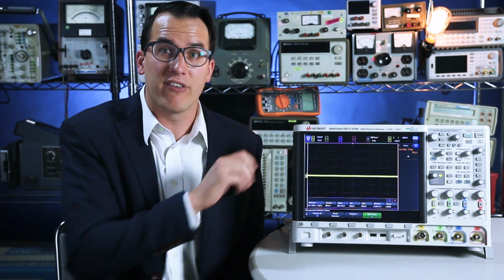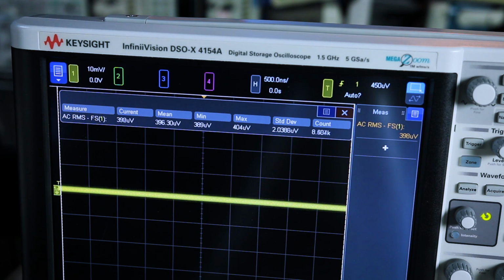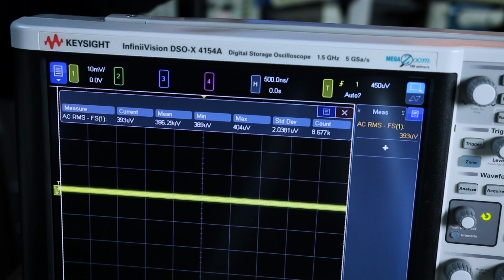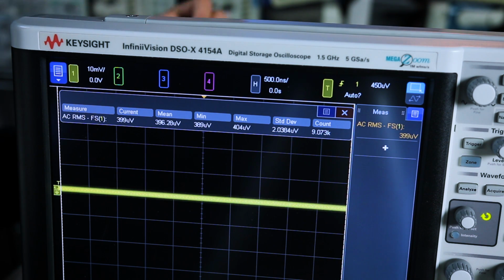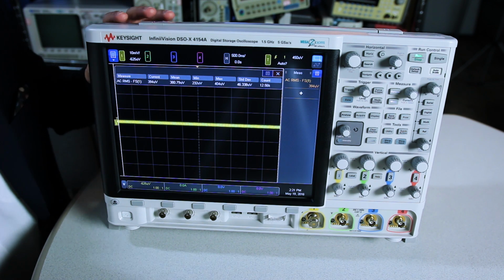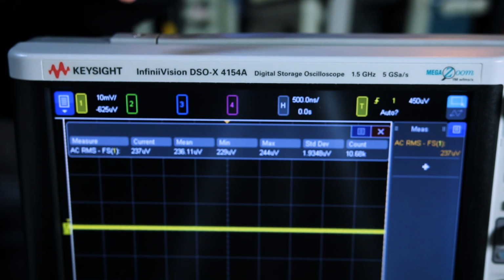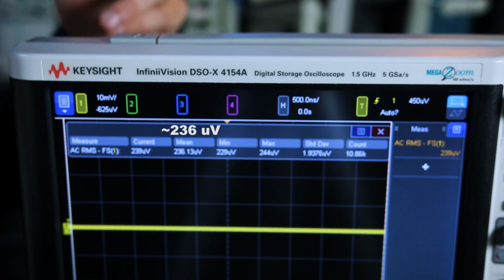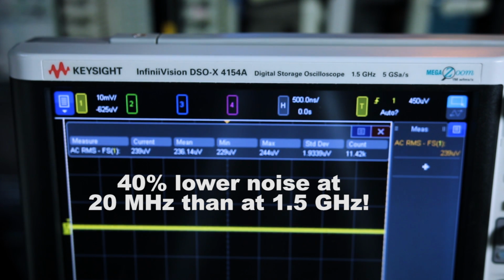The Basics of Noise - Oscilloscope How To - The 2-Minute Guru (s1e10)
Measure noise the right way!

Noise is talked about all the time on digital oscilloscopes, whether it's the noise floor of the scope or measuring noise on an electrical system. It's easy to measure it the wrong way if you don't have some background.

It's also good to short the channel (I used a BNC short, you can see it if you look closely on channel 1).  It's also worth noting that if you're measuring pk-pk noise, your waveform update rate is going to make it look worse unless you are counting the number captures instead of the length of time. A higher waveform update rate will also make your signal look fatter, because it's compiling so many traces together and displaying them at the same time.

I use this scope because the big screen is useful for teaching. For beginners, I recommend the InfiniiVision 2000 X-Series or 3000T!
All of them have the built in multimeter, function generator (WaveGen), and more!

Keysight's Daniel Bogdanoff teaches about how to measure  oscilloscope noise in the tenth episode of The 2-Minute Guru.

The 2-Minute Guru is dedicated to teaching the basics of electrical engineering concepts and equipment.